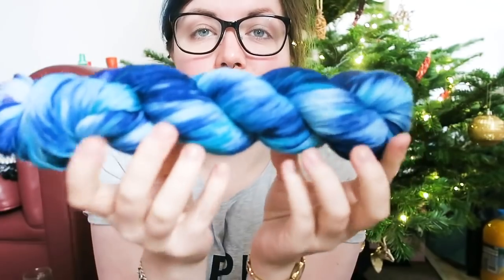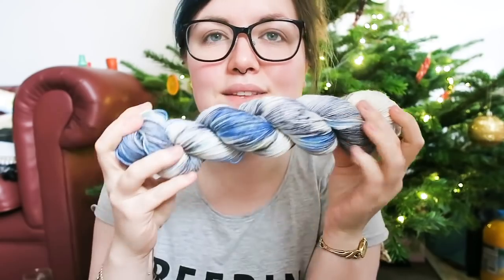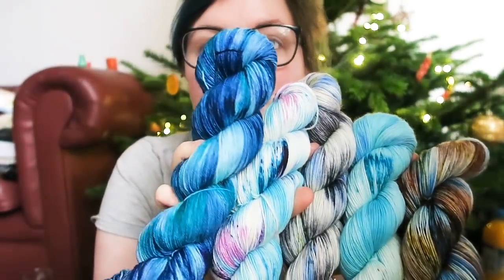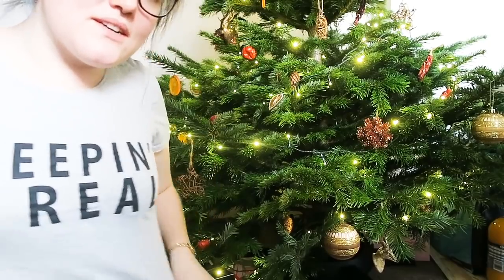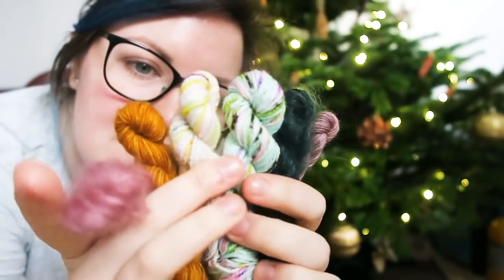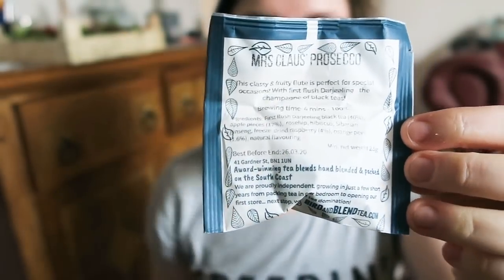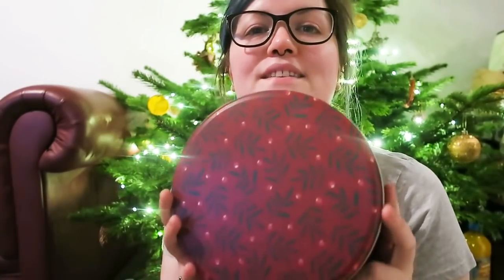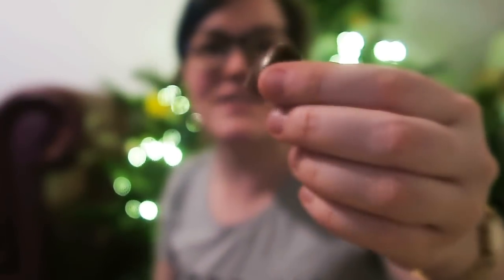GOLD MOUSTACHE! ¦ The Corner of Craft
It's VLOGMAS DAY 6! Can't believe I have managed to keep this going for a whole week (almost...) but I hope you're all still finding it somewhat interesting!

Get your hands on some stitch markers and Chromatic Yarns